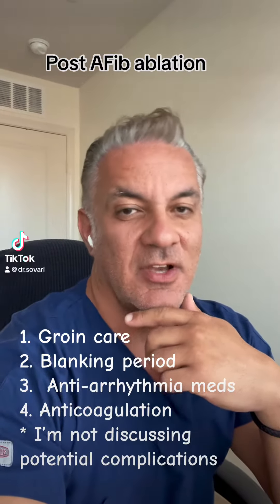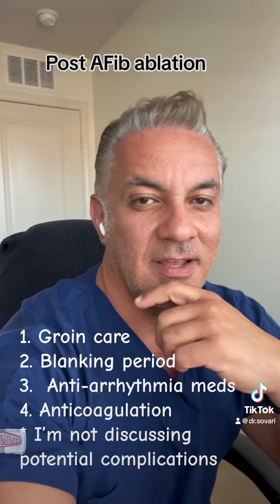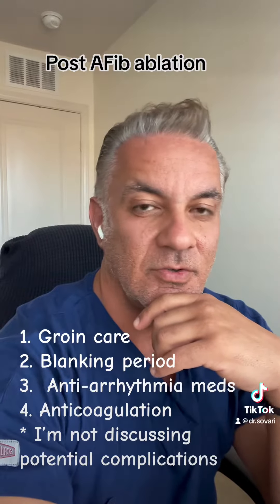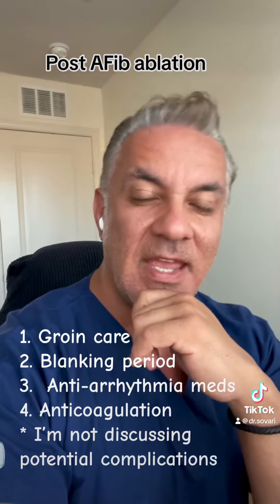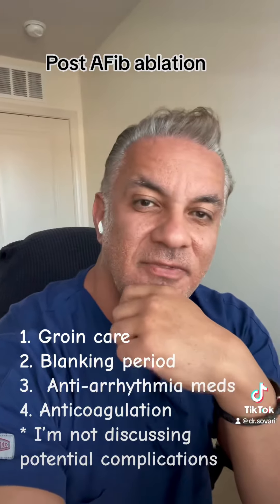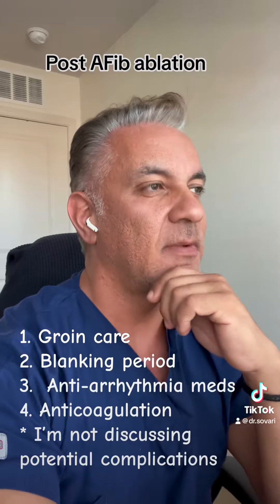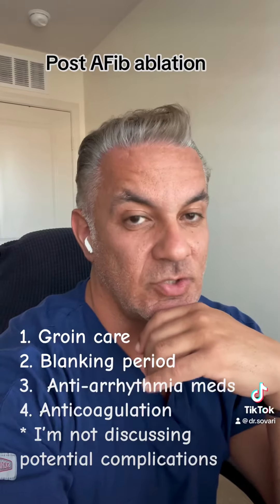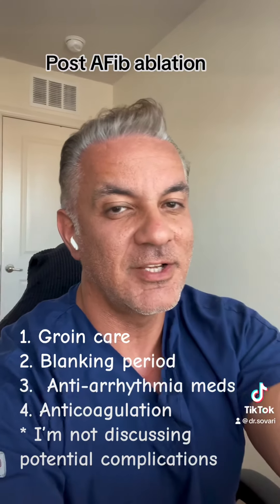Post AFib ablation